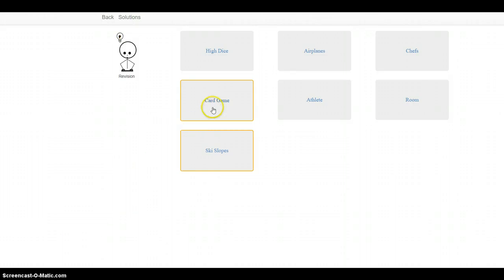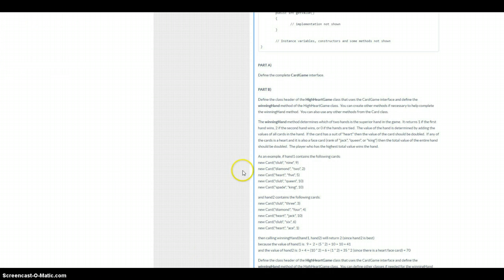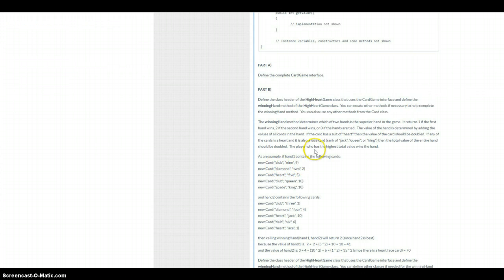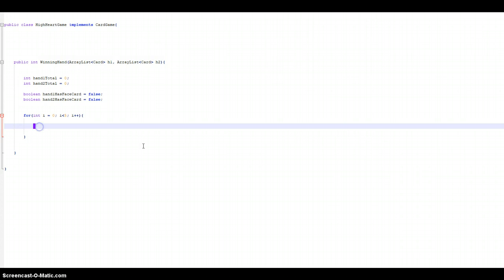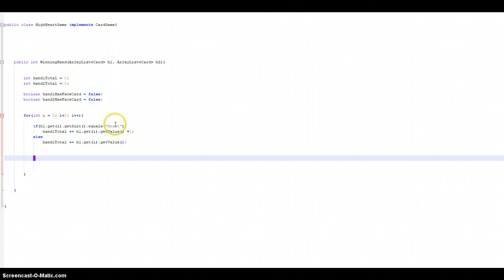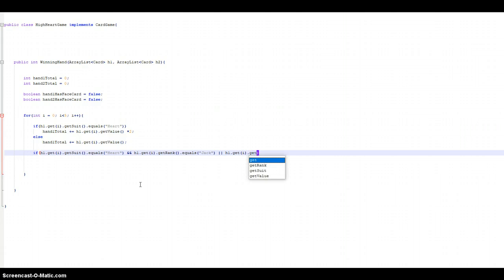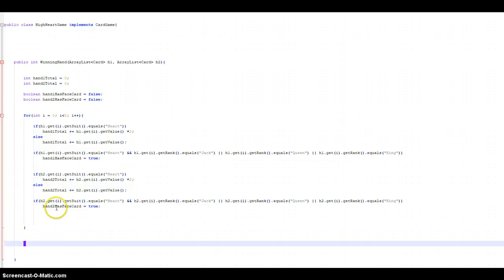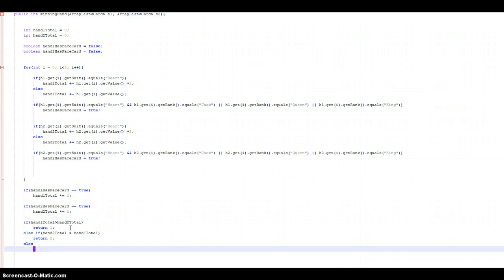CardGame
Card Game Part B